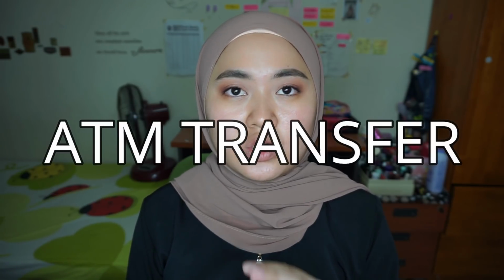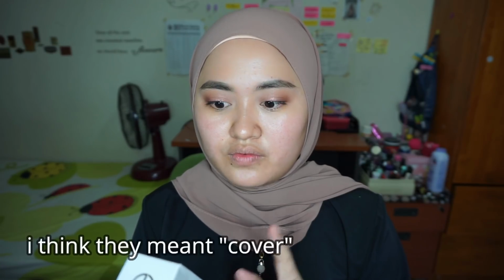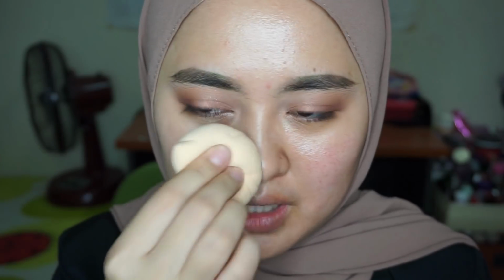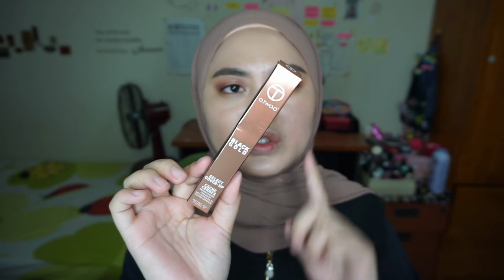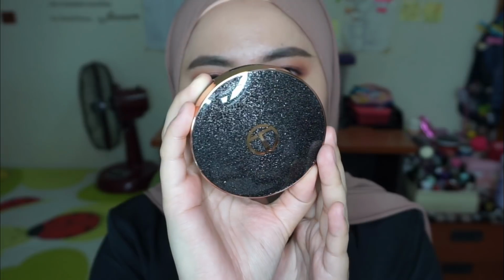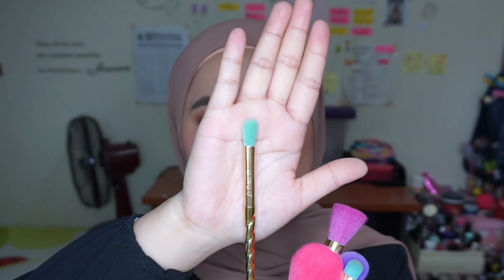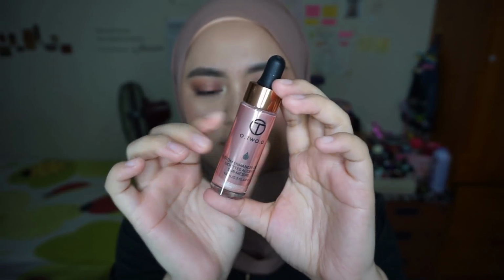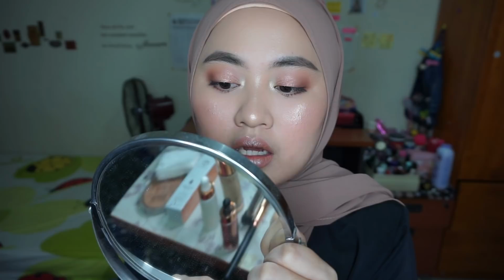O.TWO.O makeup review | cheap dupes for high end makeup | tarte,YSL,ABH,farsali,cover fx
Product used listed below~the emoji shows how much i like the products.

i apologize for the unsynchronized sound effect at the beginning. the video is too big to be messed with.

😕drop foundation set with puff No. 01 (but i LOVE the beauty blender)

➡CAN WE GET 50 LIKES FOR THE VIDEO??
here, have a virtual cookie 🍪 as my treat

➡ABOUT ME
AZWA, 25 & im from Sabah

EDIT - Filmora

✨ SAVE 10% OFF + FREE SHIPPING IN MALAYSIA WHEN YOU PURCHASE ANY GLAMX PRODUCTS WITH CODE "ZGLAMXAZWA" - affiliate code- i earn a small commision if you decide to use my code at check out.